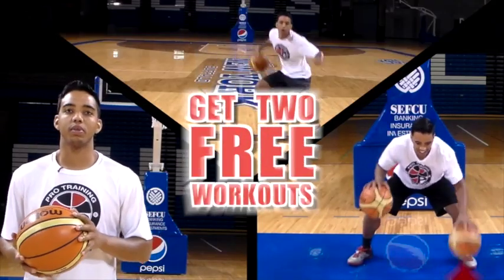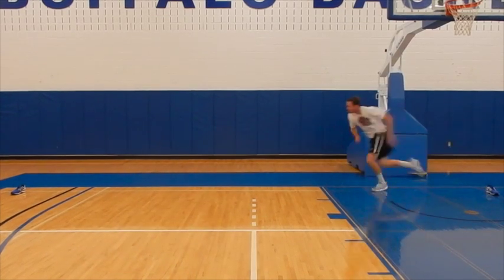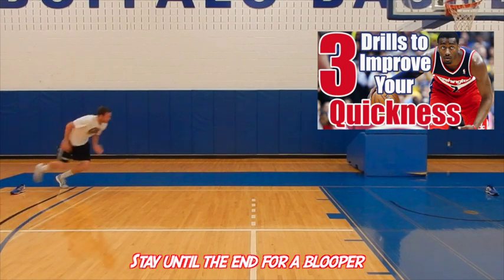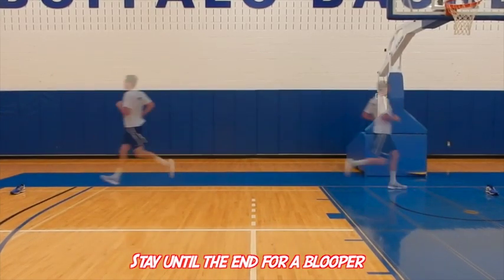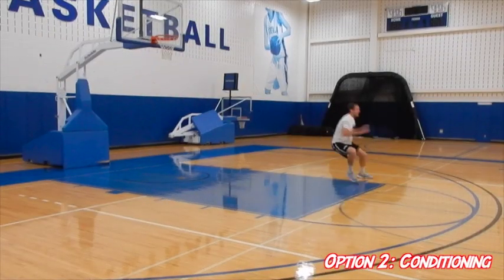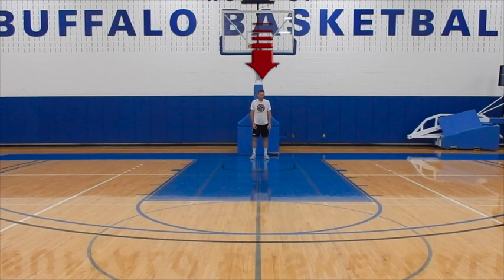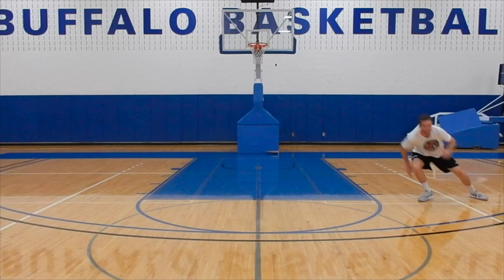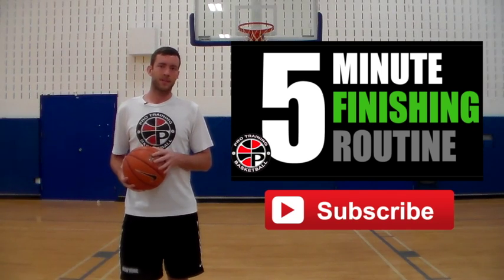Become A Better Defender | Improve Your Quickness | Pro Training Basketball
In this video I show you three drills that are basketball specific and will help you become a better defender and basketball player. The quicker you are the easier it is to get by your defender and get to the basket, as well as guarding your opponent.